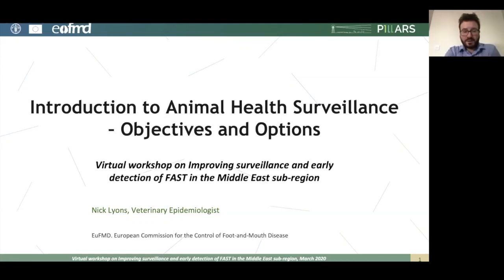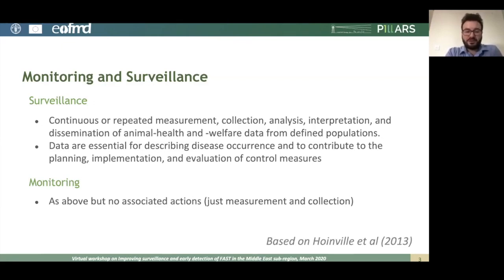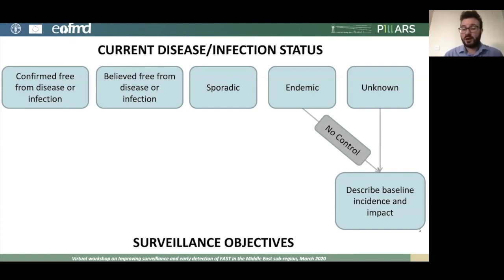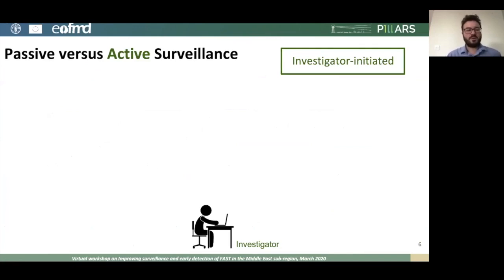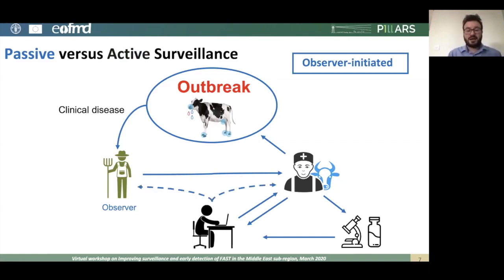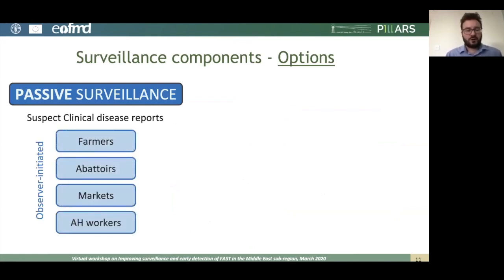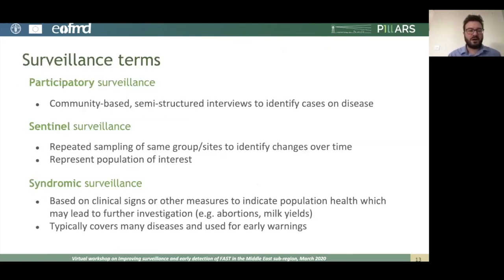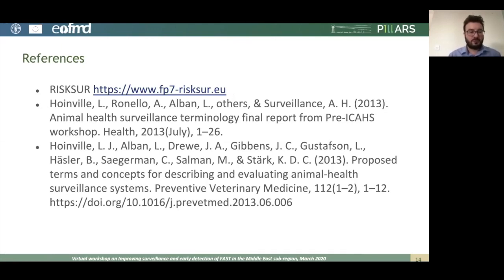Introduction to Animal Health Surveillance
For a Virtual Workshop for the Middle East,  Dr Nick Lyons discusses  the types and differences of surveillance for FAST diseases. FAST: FMD and Similar Transboundary animal diseases.